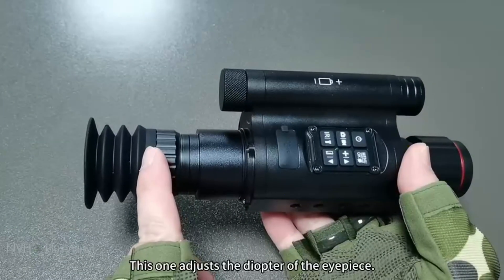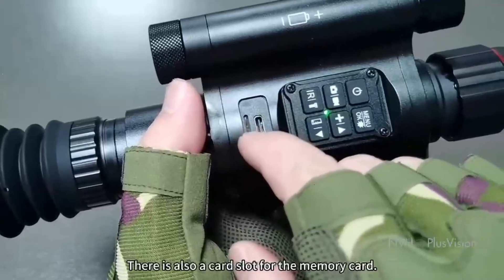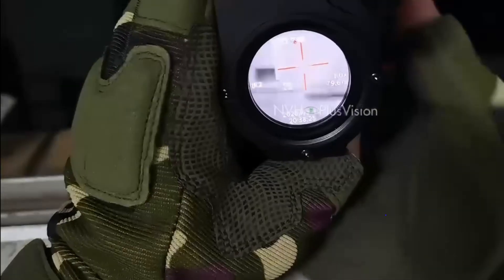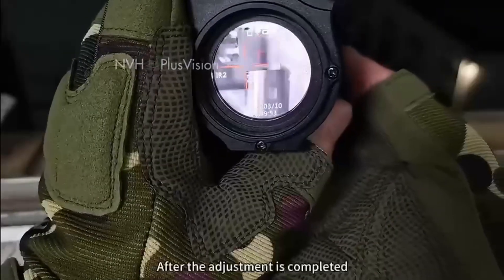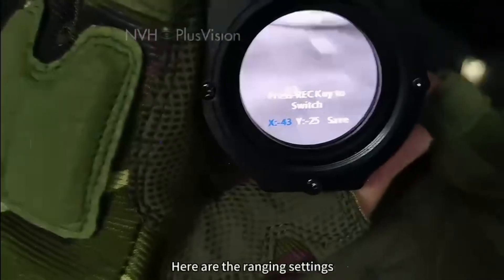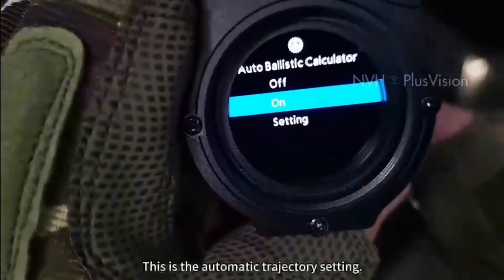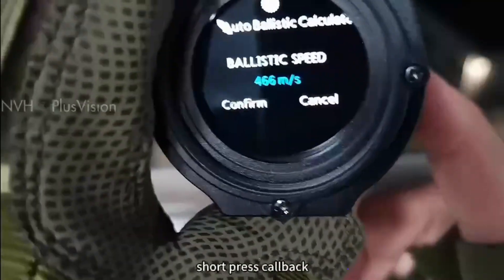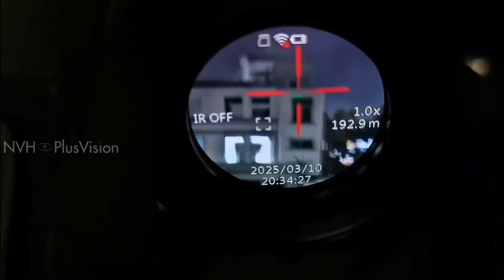SPECPRECISION Hunting Scope NV076 Infrared Night Vision Riflescope Ballistic Calculation Version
SPECPRECISION Hunting scope night vision device 1000m laser ranging 450m night vision range WIFI ballistic calculation 50mm lens.
Choosing Between 850nm and 940nm Infrared

Our NV076 series Infrared Night Vision Riflescope  offers two infrared wavelength options: 850nm and 940nm.

850nm IR: Provides brighter night vision images and longer detection range. Slightly visible as a faint red glow to the naked eye, making it ideal for most hunting and tactical applications.

940nm IR: Completely invisible to the naked eye, providing a stealthy experience. The detection range is slightly shorter, making it better suited for covert observation or wildlife monitoring where minimal disturbance is needed.

Tip: Choose 850nm for maximum brightness and range, and 940nm for total stealth.

1.HD Day & Night Imaging: Ultra-clear visuals in all lighting conditions.

2.Advanced Infrared Night Vision: See up to 450m at night with 1000m range.

3.Earthquake-Proof & Durable: Withstands impact up to 6000J and harsh conditions.

4.Lightweight & Waterproof: Compact design, IP54 waterproof rating for outdoor use.

5.Smartphone Connectivity: Control and operate via WiFi for convenience.

6. Ballistic calculation function and 1000M laser ranging.

7.Infrared laser light: 850nm/940nm optional.

Specifications：

Product Size: 20.5 × 5.5 × 6.5 cm

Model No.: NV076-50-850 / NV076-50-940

Magnification: 3.5×

Objective Lens Diameter: 50 mm

Effective Viewing Distance: 450 m

Working Voltage: 3.7 V

Weight: 0.92 kg

Type: Infrared Night Vision Scope